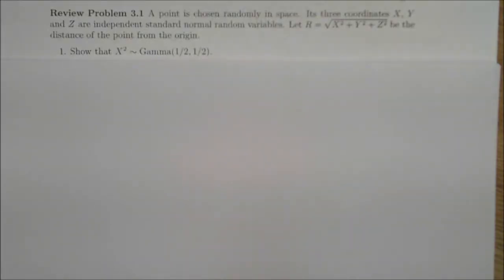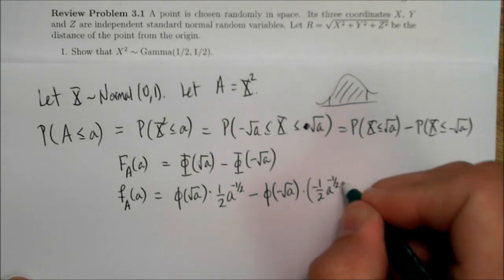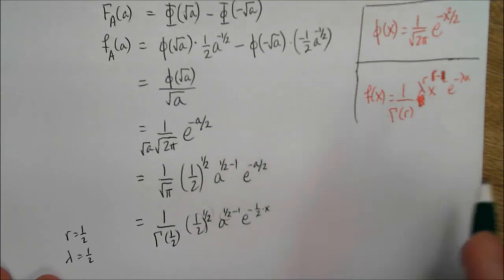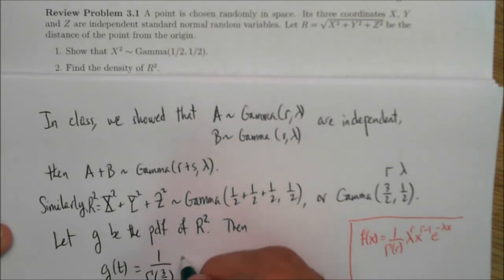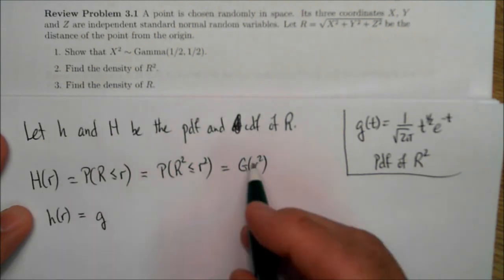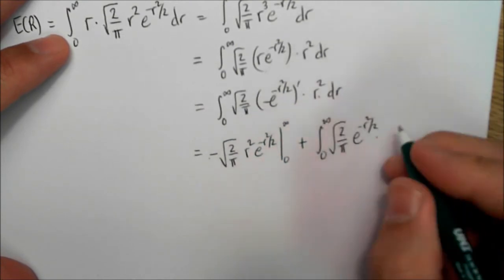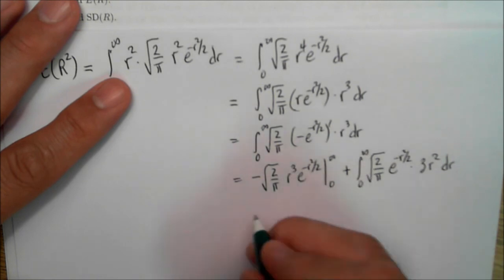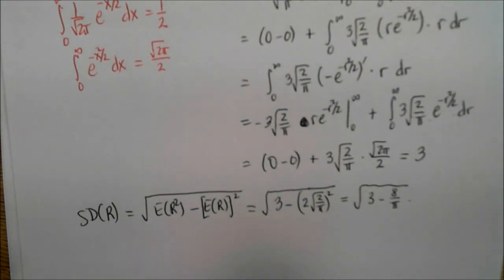Math 4610 Review 3.1